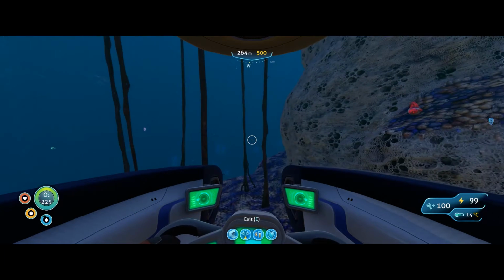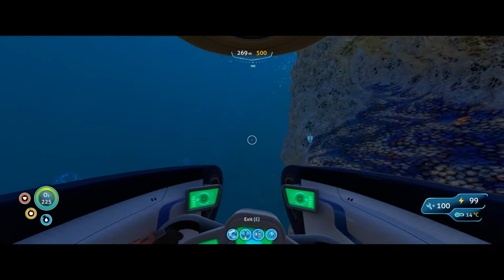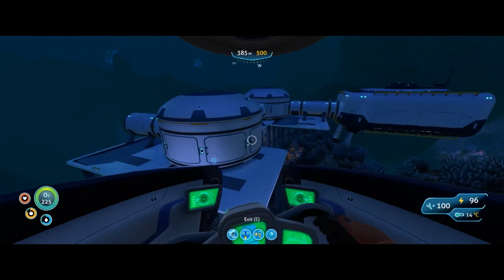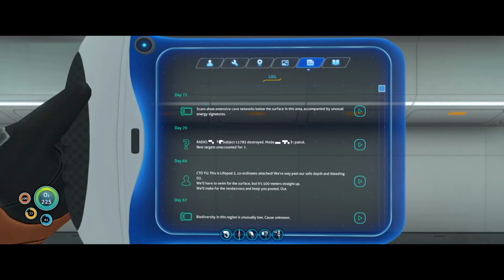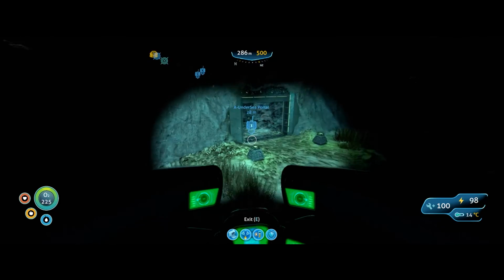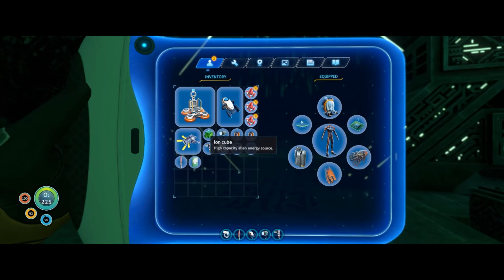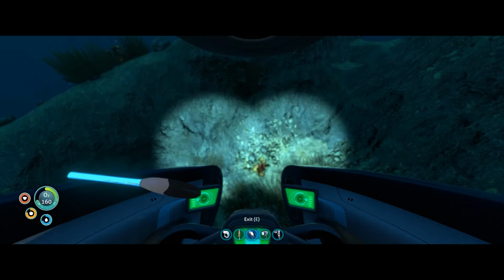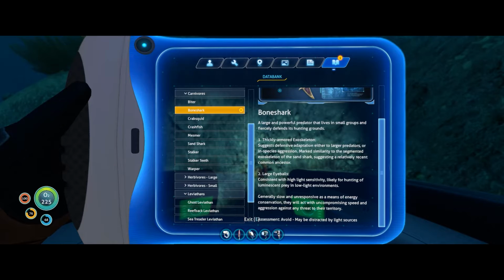Subnautica 15 My Impersonation of Jonah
Subnautica 15 My Impersonation of Jonah (Gameplay / Playthrough)

Dextor takes a first impressions play through of Subnautica.  It is about time for me to dive on into this game.  My exposure is limited to we crash on a water planet and need to find a way off.  Or so I think…
“Descend into the depths of an alien underwater world filled with wonder and peril. Craft equipment, pilot submarines and out-smart wildlife to explore lush coral reefs, volcanoes, cave systems, and more - all while trying to survive.” – Steam Page